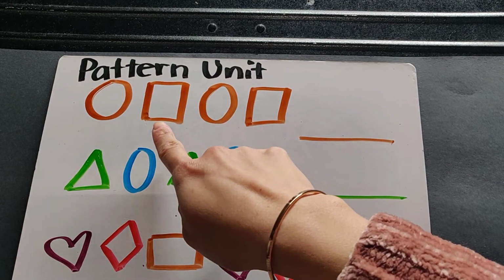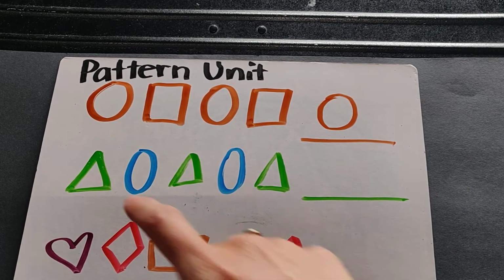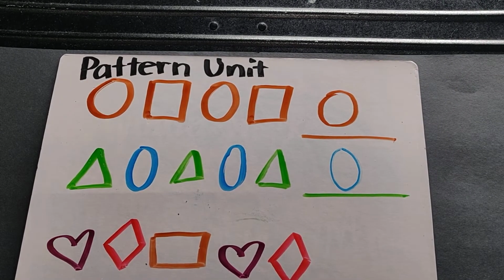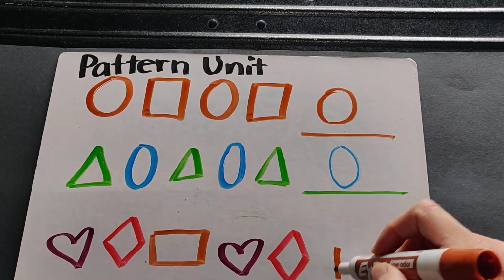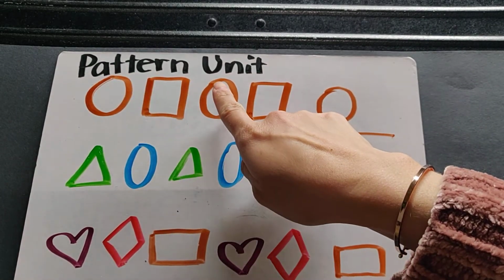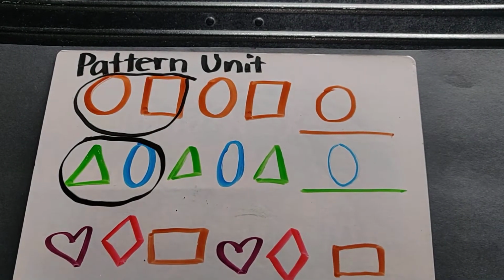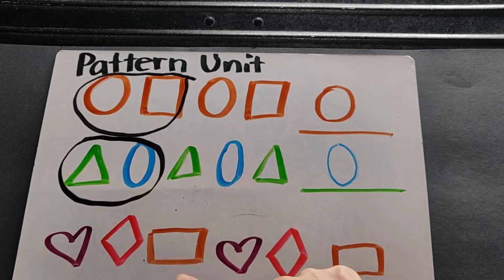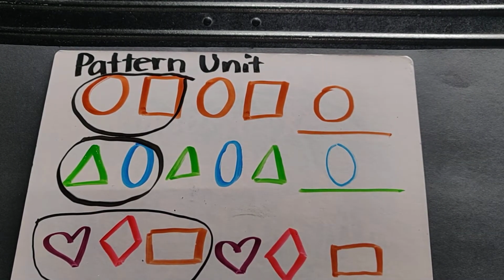Math Wed 3/25 19.4 and 19.5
Week 1 of Distance Learning- March 24-30